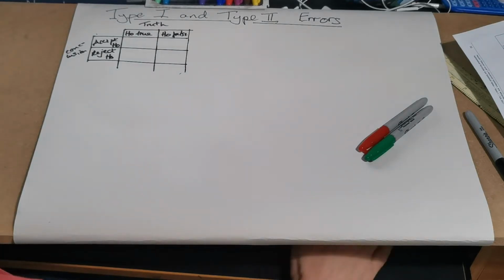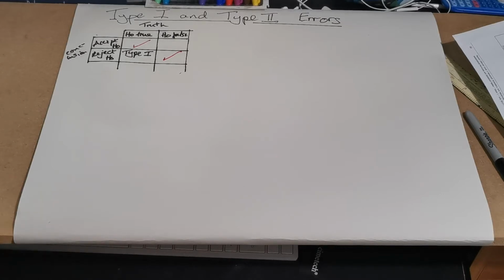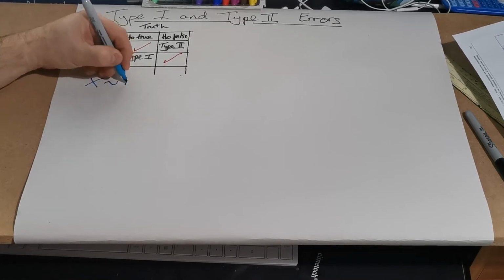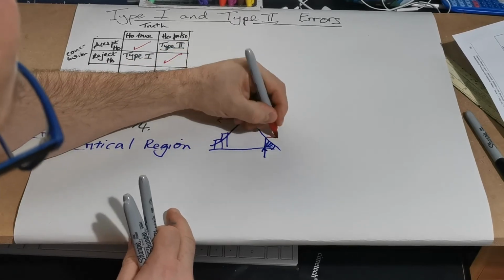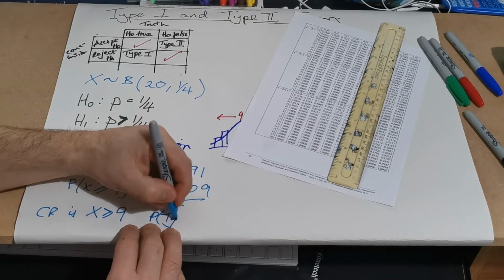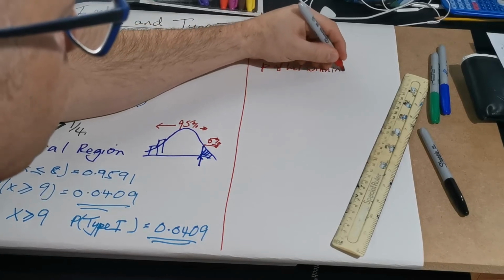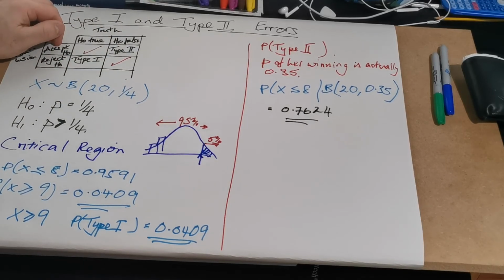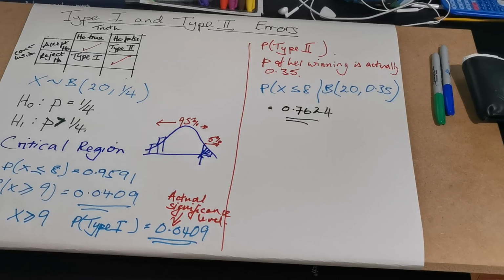Yr 13 Further Maths - Type I and Type II Errors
Why we get errors in significance testing and how to work out the probability of them happening.